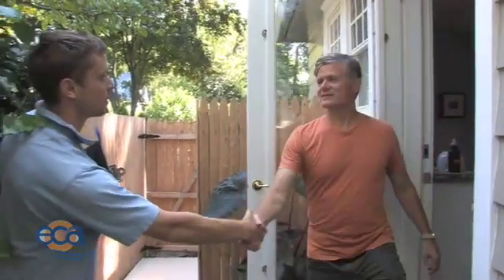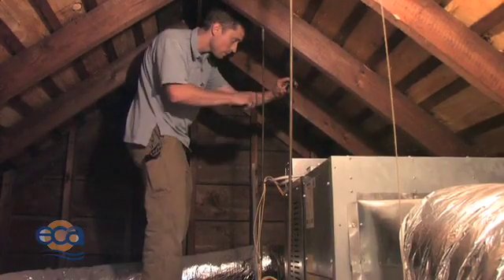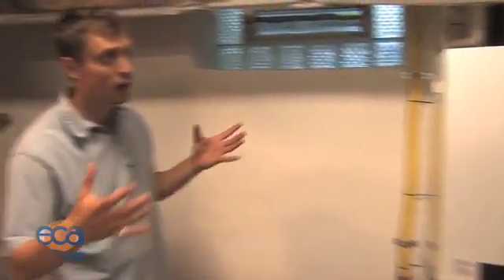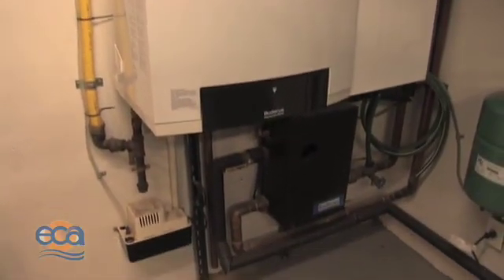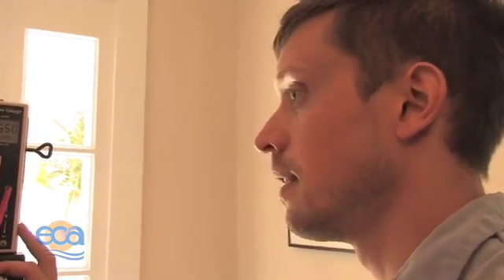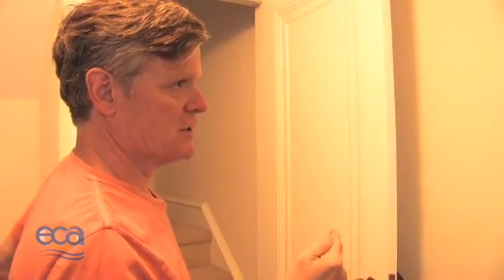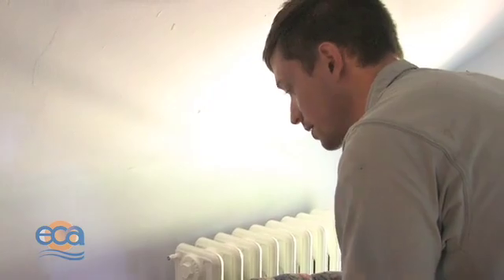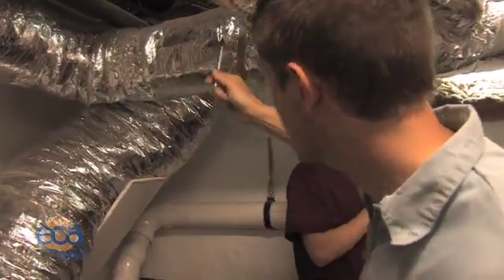Energy Works Home Assessment #1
This is a video of an Energy Coordinating Agency home energy assessment. The type of dwelling is a dutch colonial.